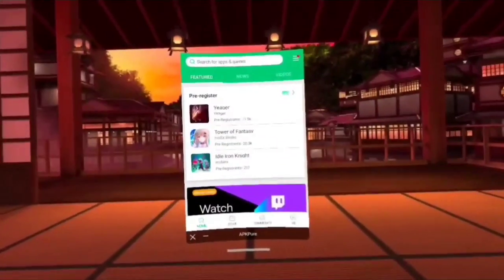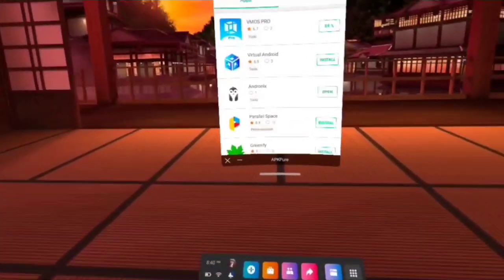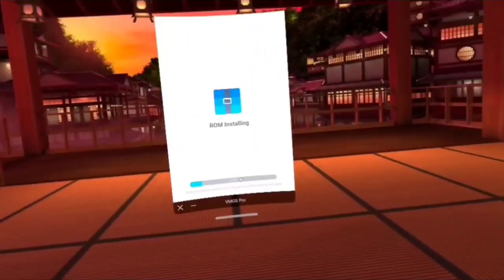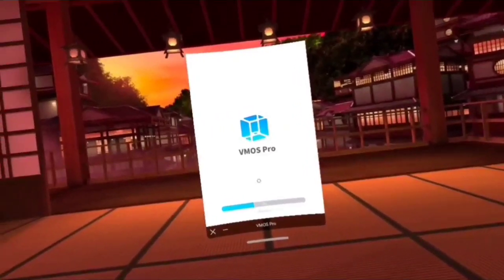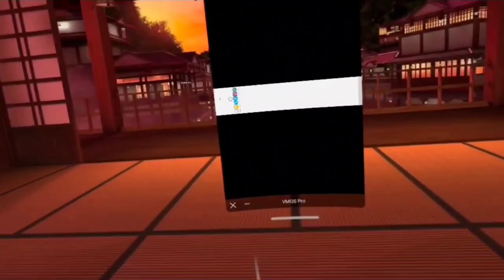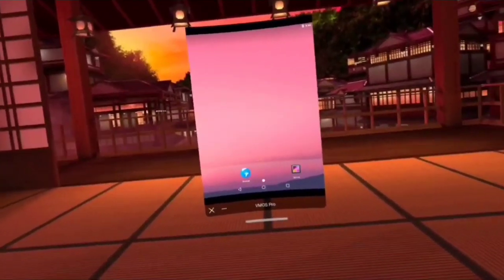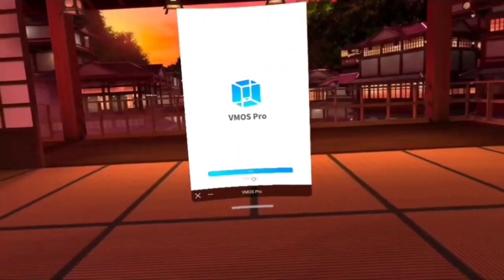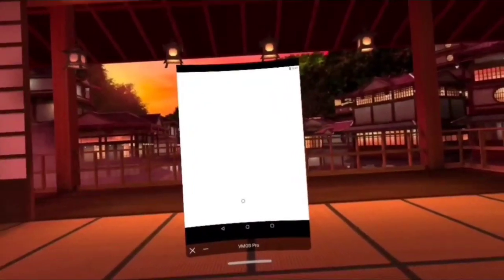Quest 2 Power User Tutorial: Install VMOS Pro Android 7 64-bit Virtual Machine With Play Services!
In this tutorial I show you Quest 2 power users how to easily install a VMOS Android 7 64-bit Virtual Machine onto your headsets.